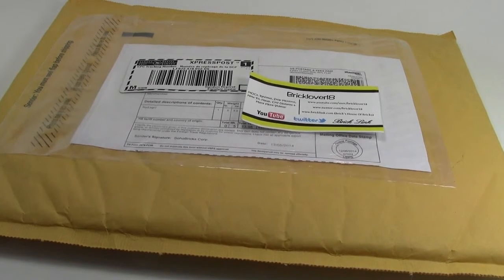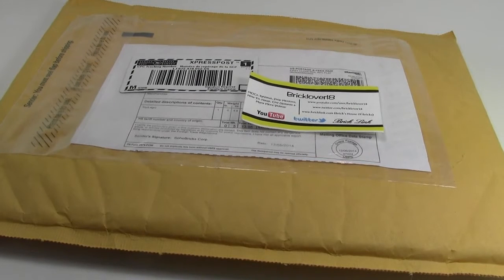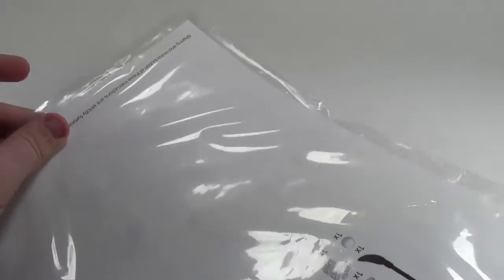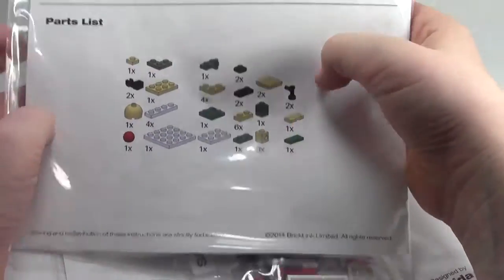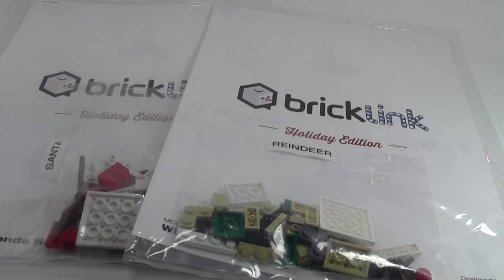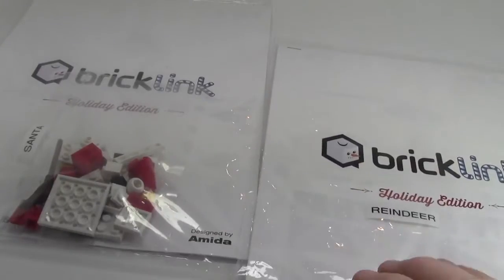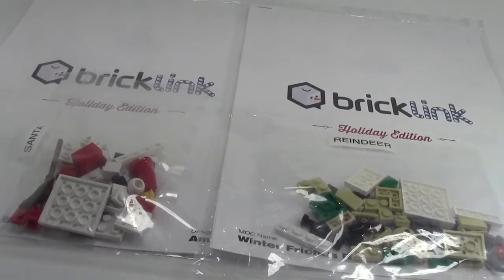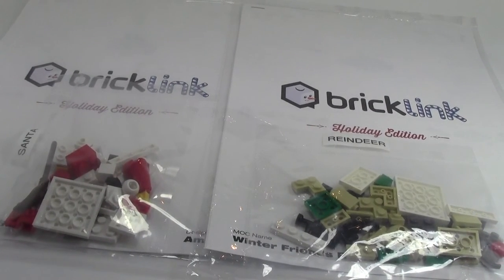'BrickLink MOC Shop' CHRISTMAS MOC HAUL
My haul video from my order at the BrickLink MOC shop! I ordered some holiday items during a Black Friday/ Cyber Monday promotion! I hope you enjoy!

A: Yes